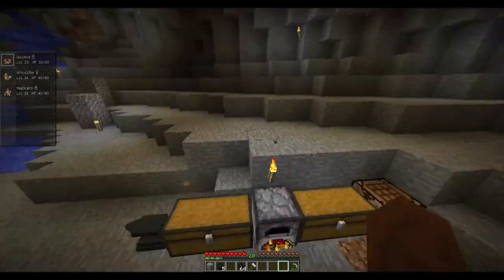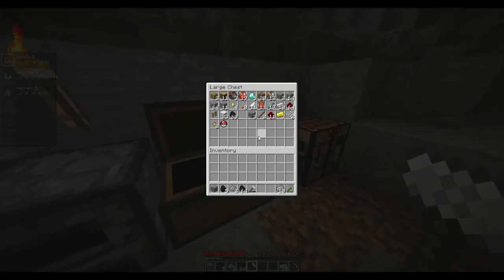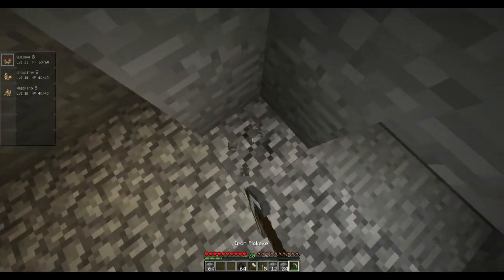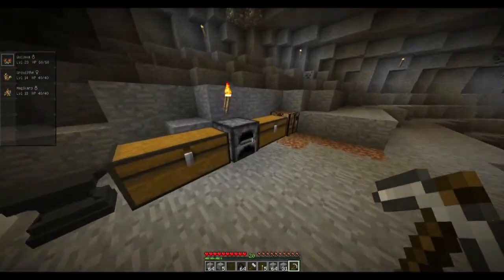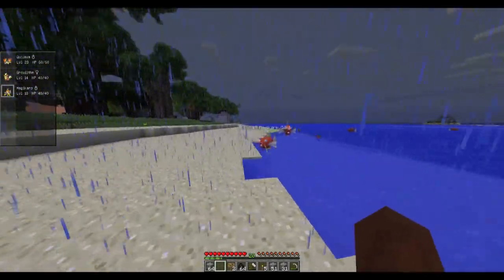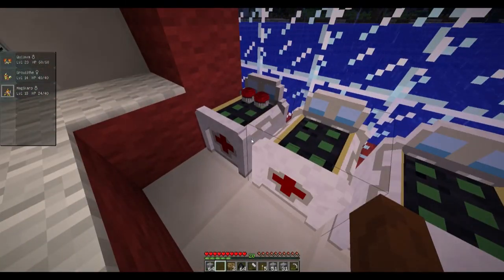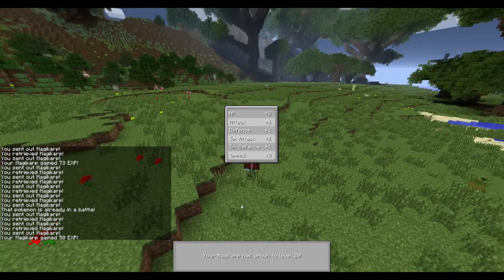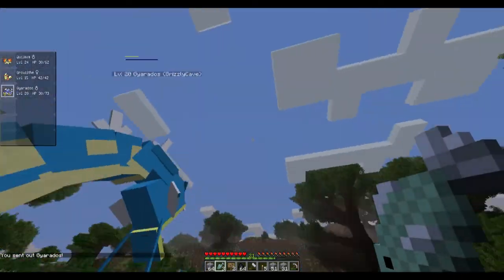Minecraft Pixelmon|Episode 3|The Cave